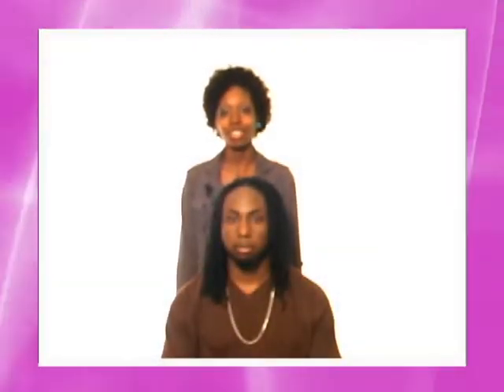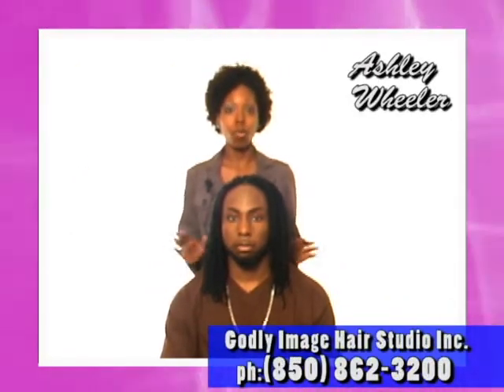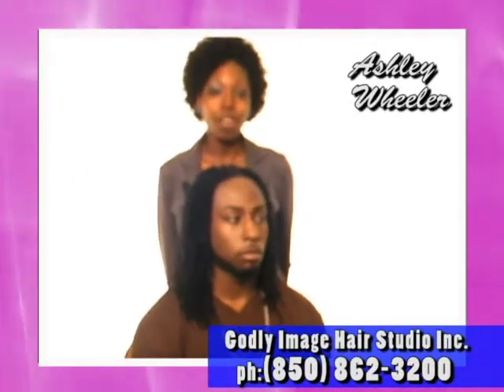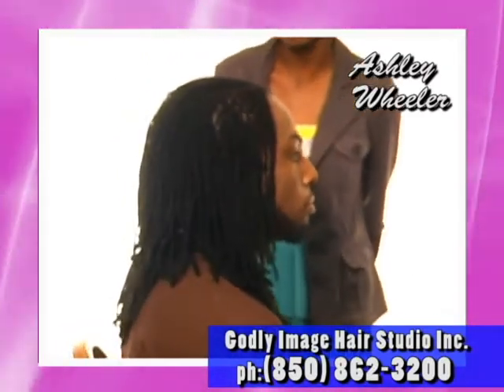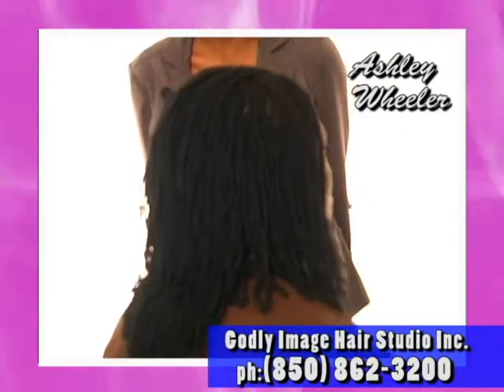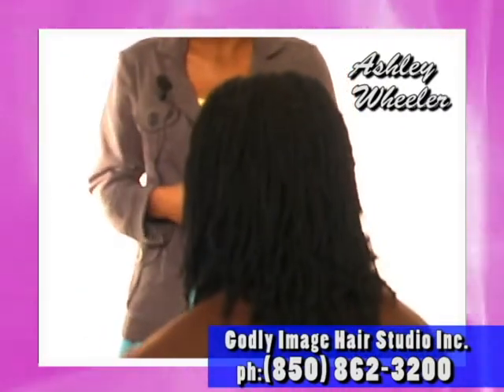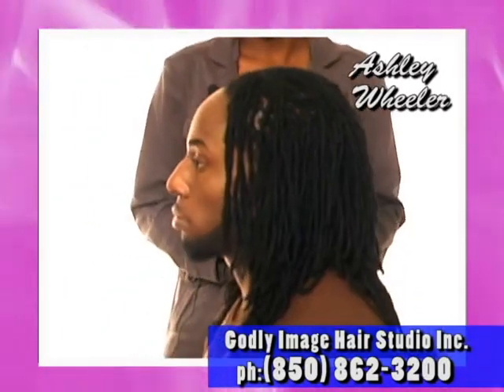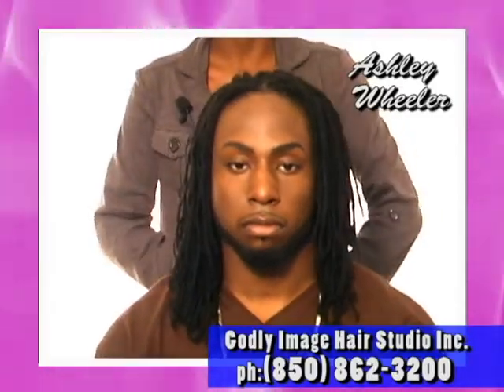ASHLEY WHEELER AND MARK